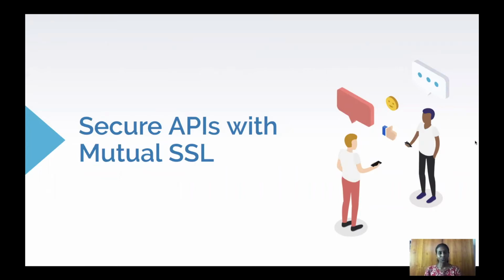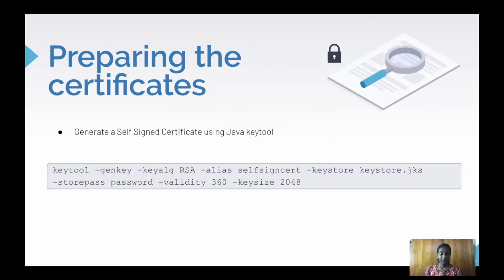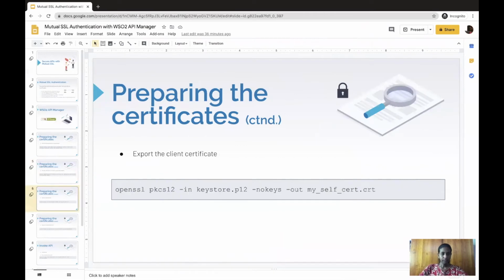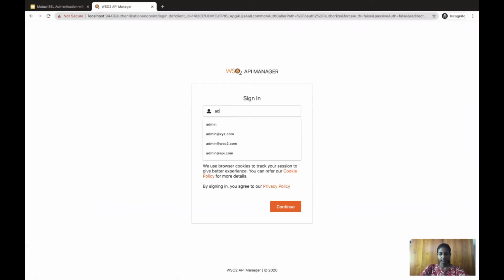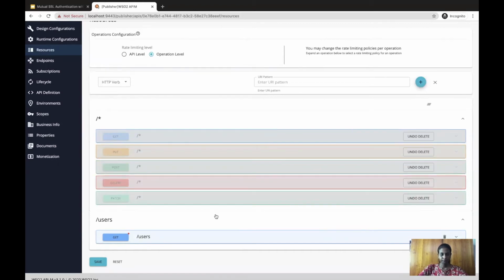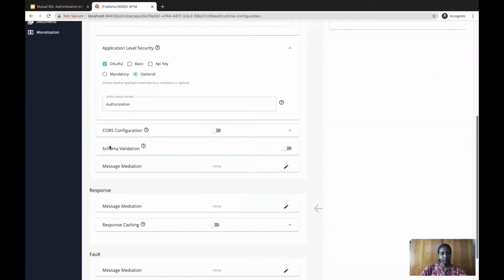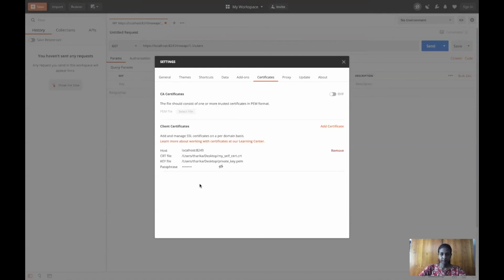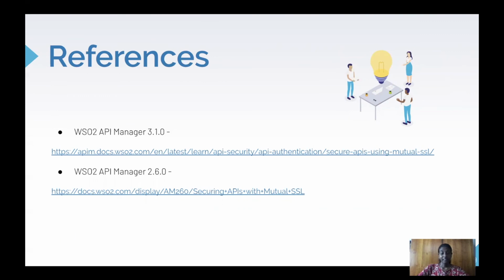How to secure APIs with Mutual SSL?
I will show you how to secure your APIs with Mutual SSL using WSO2 API Manager in this video. Let's briefly talk about what Mutual SSL Authentication is, how to create a self signed certificate and a private key file for this purpose and how to invoke your API using Postman and Curl.